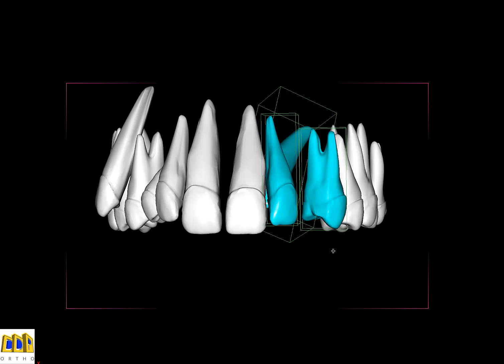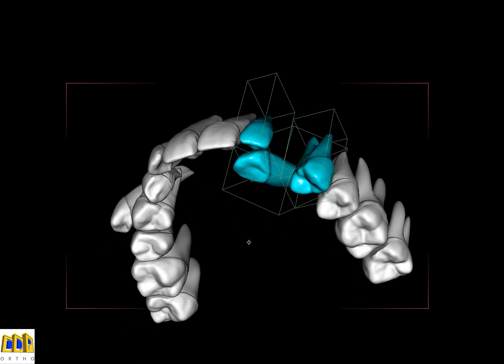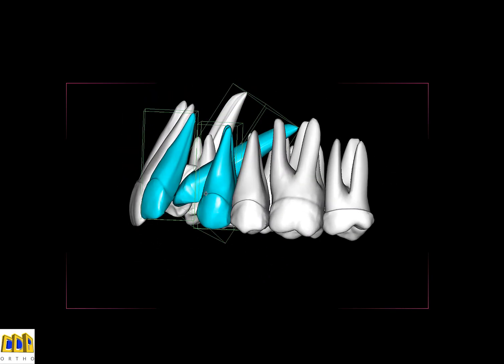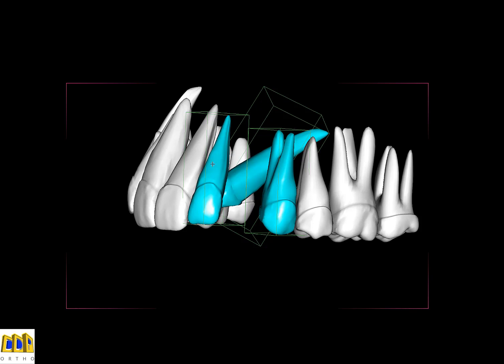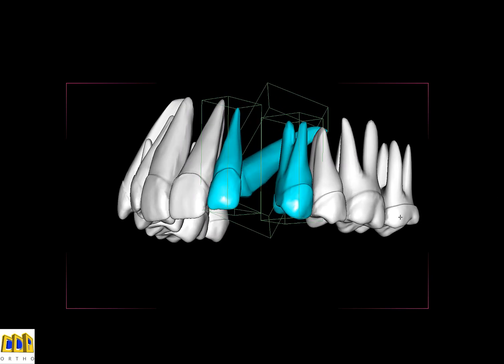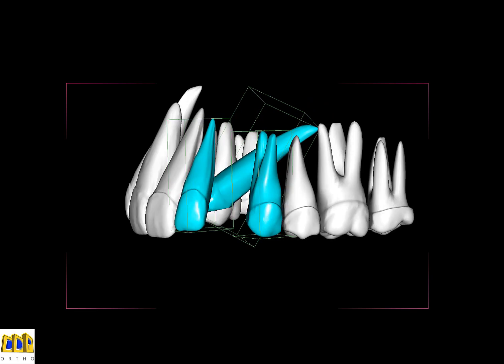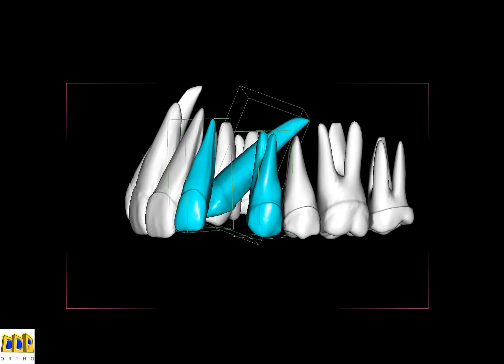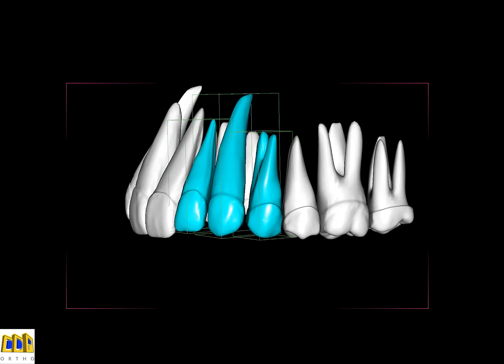Impacted canine movement in orthodontics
A video about the movement to position an impacted canine on the arch